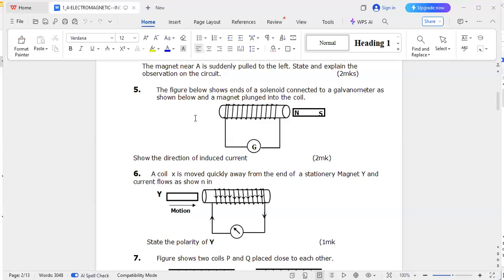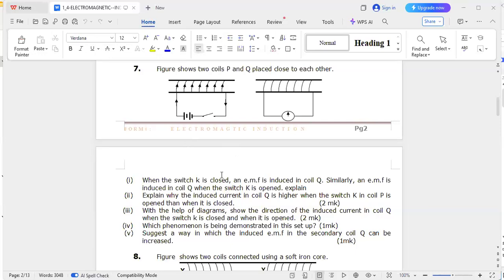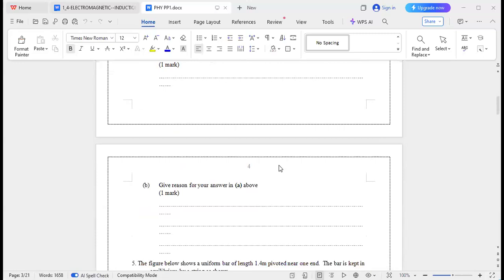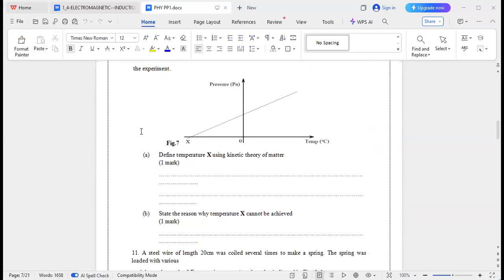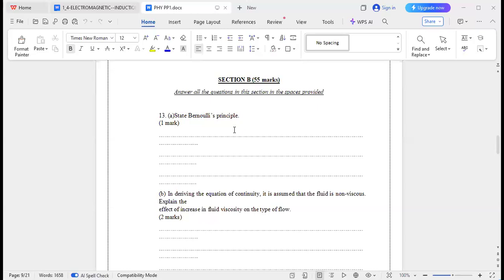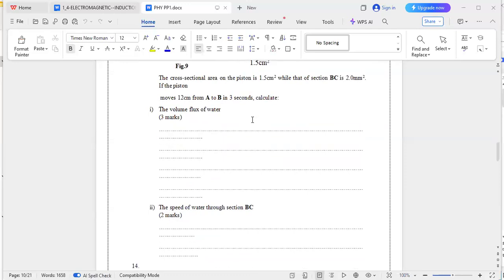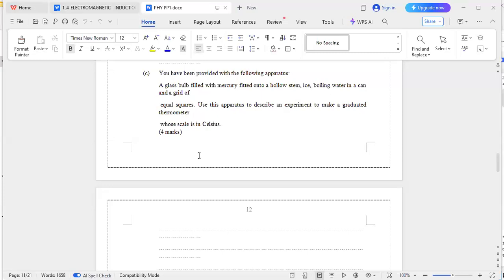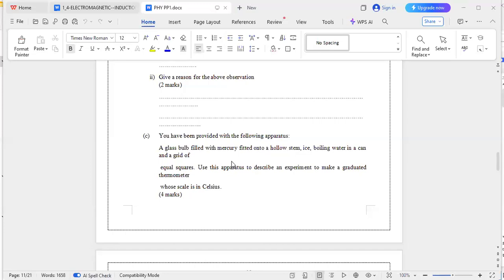PHYSICS FORM 4 ONLINE REVISION AUGUST HOLIDAY 2025